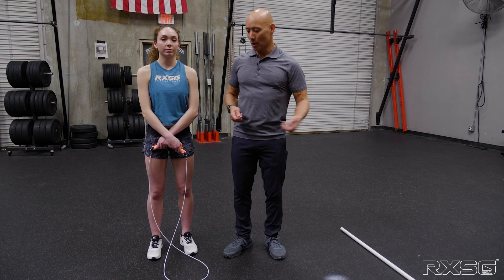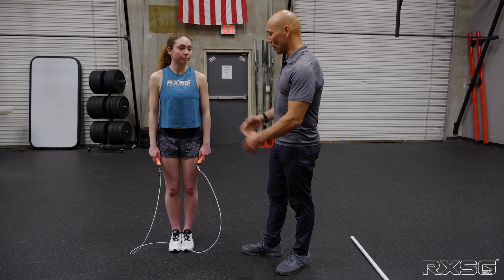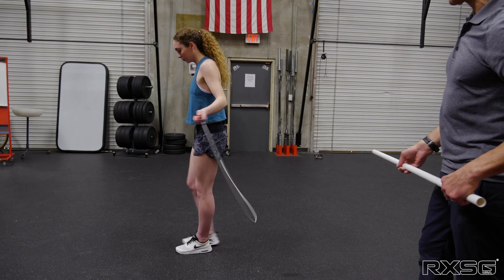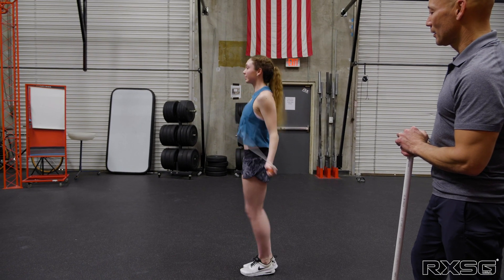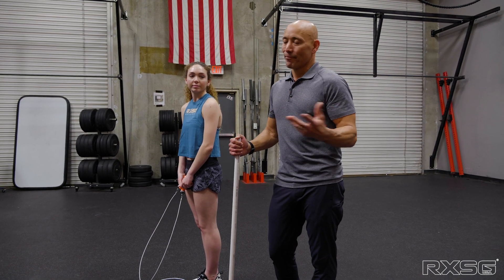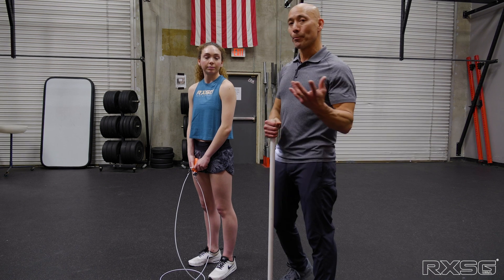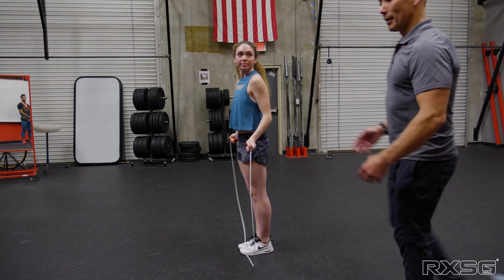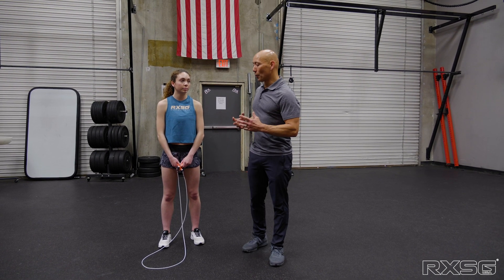DOUBLE UNDER TUTORIAL - WRAP UP | Rx Method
1. Choose the right equipment to promote desired environment
2. Develop awareness of ideal positioning and mechanics
3. Let your bound height dictate the rope's tempo
4. Distinguish between low single unders and high double unders
5. Learning Slow double unders by focusing on high bound is key
6. Wait for the rope, Jump higher and Slow the rope down.
7. Separate Skill building from Fitness building.
8. Focus on improving 1 task even when failing the rep.
9. Videotape Yourself and Review Constantly
10. Be patient and deliberate. Don't leave success to chance.

Now Go Crush Some Double Unders!